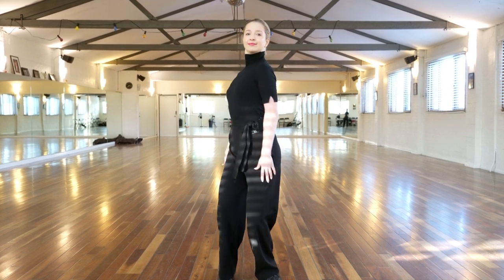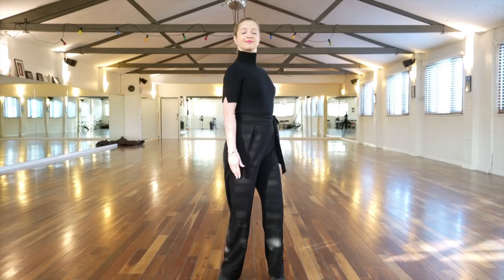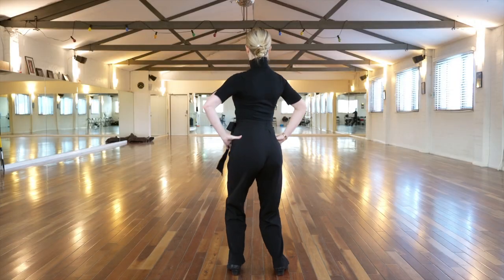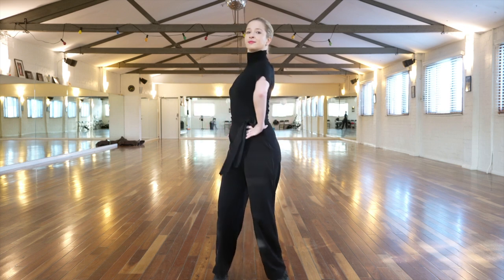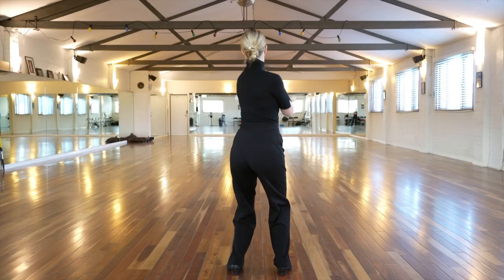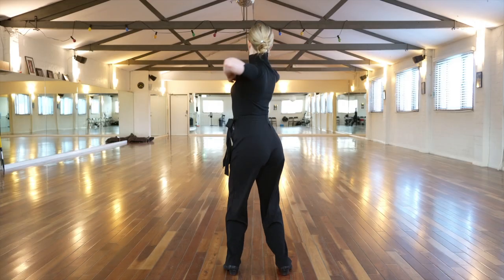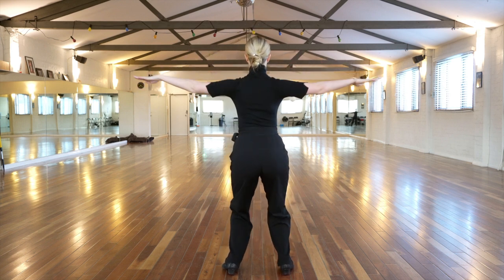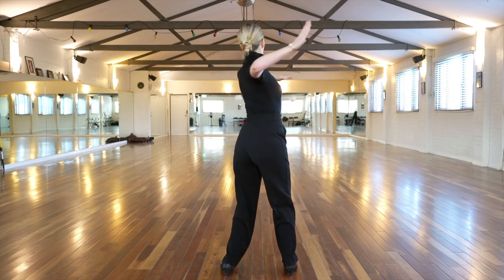Rotation in Ballroom Dancing | Tips & How To Practice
Improve your body rotation with tips from professional ballroom dancers Jonathan and Talysa. This video will teach you how to practice your rotation using several exercises as well as explanations guiding you through them.

0:00-0:48 Arms By Sides
0:49-1:25 Hands On Hips
1:26-1:52 Hands Across Chest
1:53-2:21 Hands On Chest
2:22-2:44 Airplane Arms
2:45-3:33 Full Ballroom Frame

Script:
Today's video is on rotation in ballroom dancing. We'll be showing you five different exercises to help you practice and giving you some tips along the way. In this first example, Talysa is demonstrating for you with her arms down by her side rotating from left to right. With the arms in this position you should be able to feel a nice connection of both sides of your body through your hips and into your thighs.

This is a good base exercise to begin your rotation. Talysa now moves to holding her hands on her hips.The contact on the hips will actually help you to increase your awareness of the hip block itself. As you can see Talysa maintains the connection of both sides and her hips into her leg action.You might also notice that Talysa's head remains facing the camera at all times and her shoulders rotate from left to right.
This is a separation of the rotation between the head block and shoulder block and is very useful. You can see that very clearly from the back as well.

You might also notice that Talysa's leg action is actually quite active. As she lowers she commences the rotation to the other side and as she rises through her legs that completes the rotation and this is done in both directions. With her hands on her chest this now becomes slightly more difficult as we must continue to rotate throughout the whole body.

Rotation is very useful for dancing with a partner as it helps us to stay together and to swing freely. Talysa now moves to the airplane arm position with her arms out to the side. This is probably the hardest exercise in today's video as the further your arms get from your centre, the larger the circle is for turn and therefore they have to move faster. The final exercise in today's video is in normal ballroom frame as you would dance with your partner. This is probably the most practical exercise from today's video as this is what you will do when you dance. We hope you've enjoyed this video on rotation in ballroom dancing. We hope that you find it useful and that you can practice it yourselves.

You can find many more of our instructional videos on ballroom dancing in the following playlist

Dancing by Jonathan Kontrobarsky & Talysa Trevallion 🕺💃

Available for private lessons, demonstrations and more.